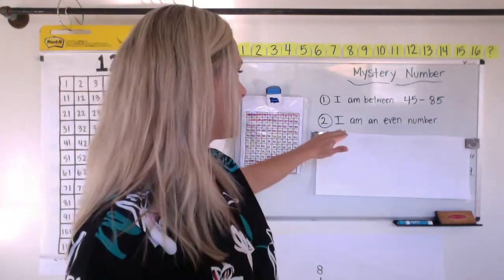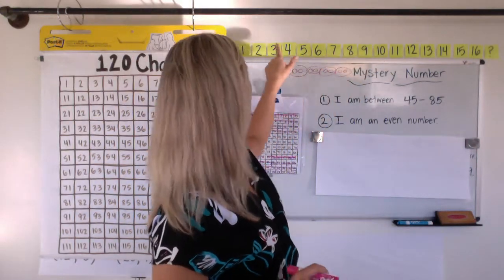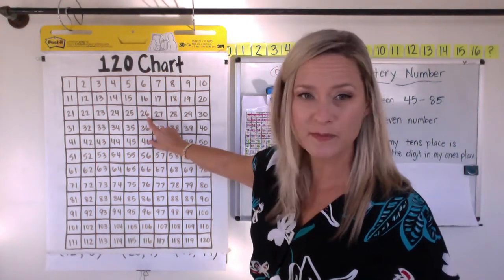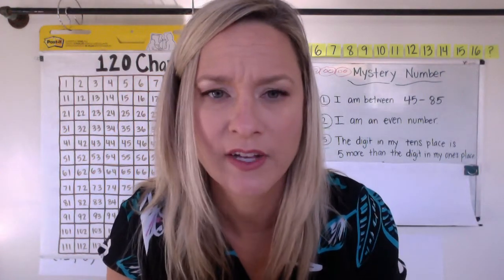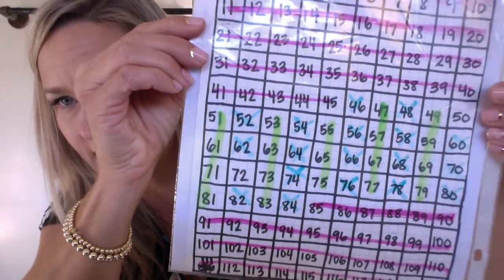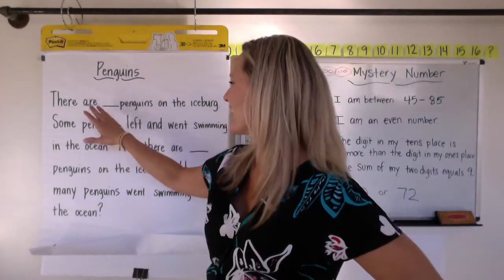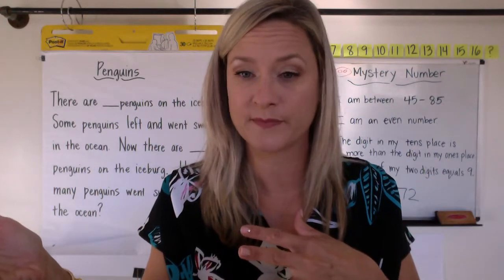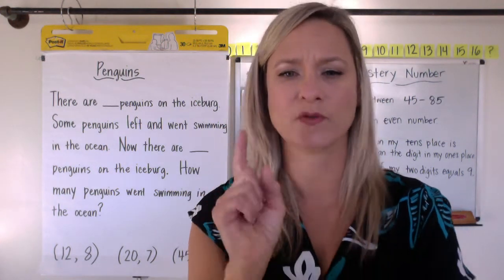Penguins (1st Grade Students) SCU